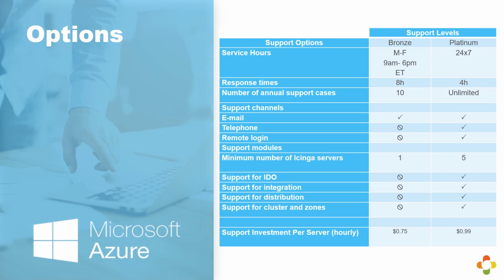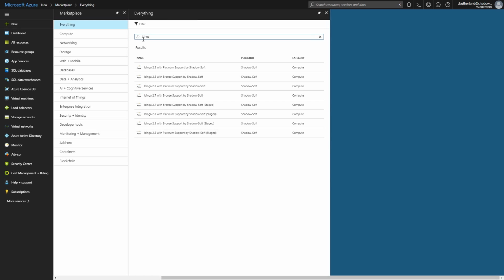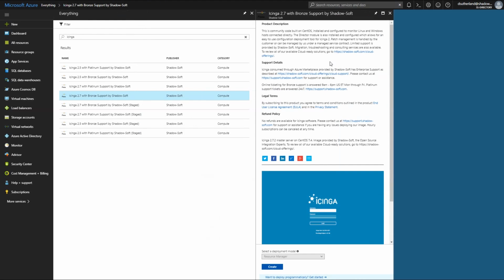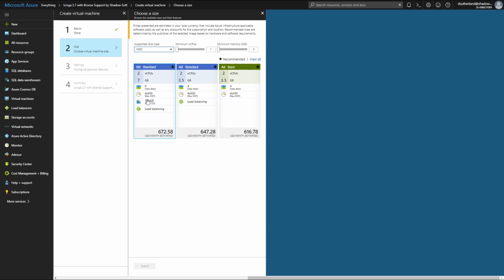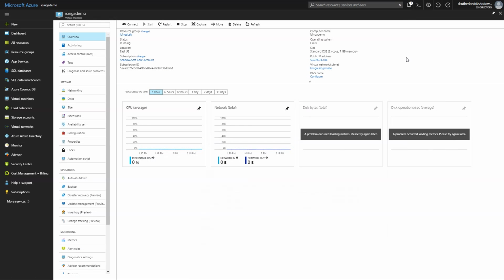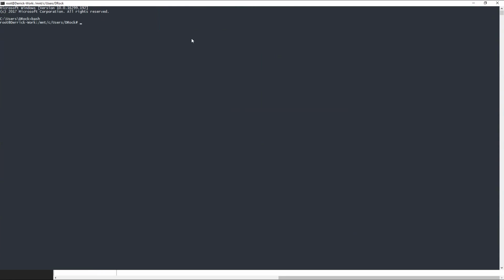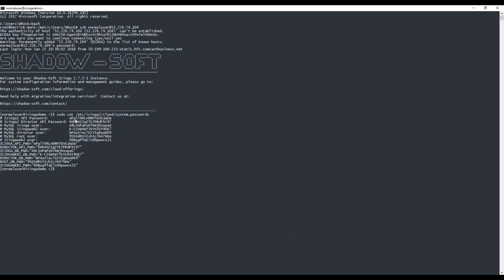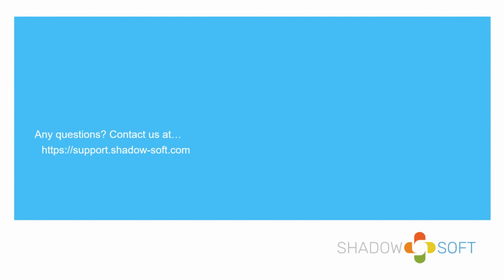How to install Icinga 2 from Azure marketplace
Need help? Contact Shadow-Soft for Icinga services, support, and training